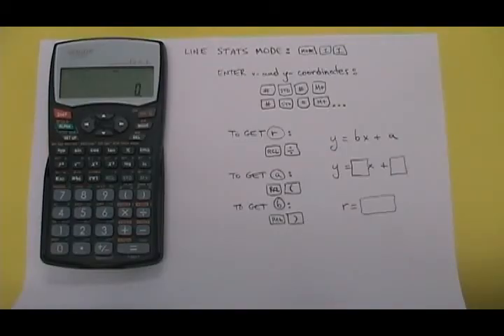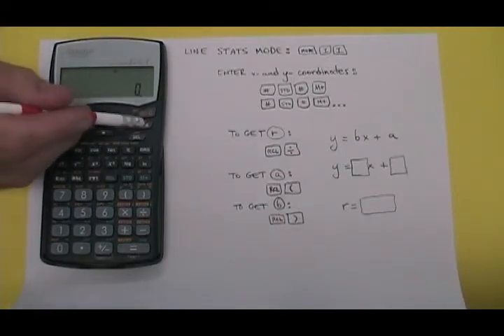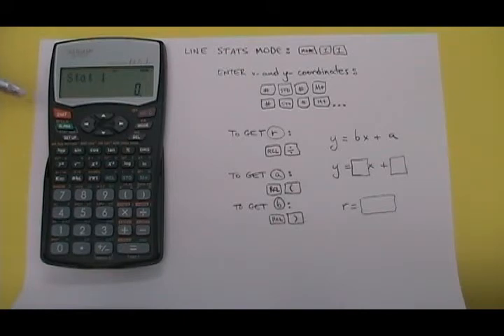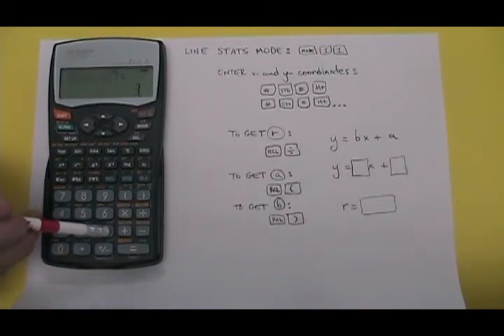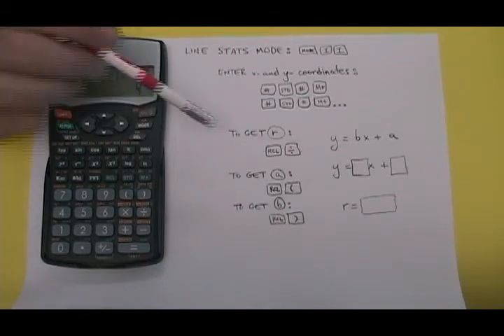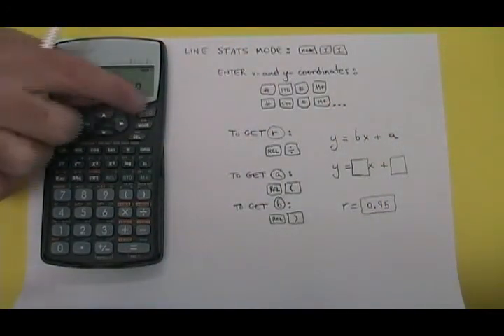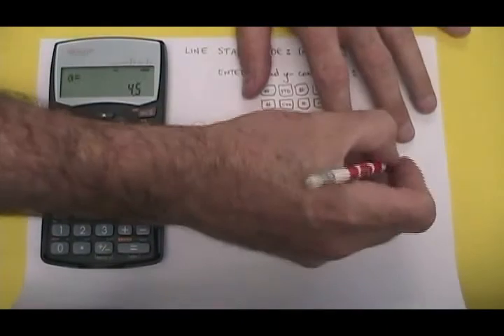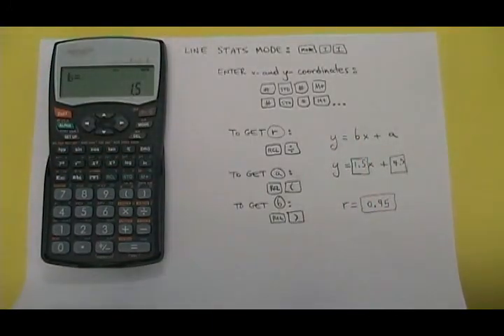R-value and Equation of the Line of Regression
For many more Math videos, as well as exercise and answer sheets, go to: